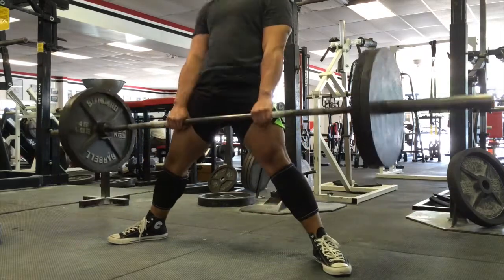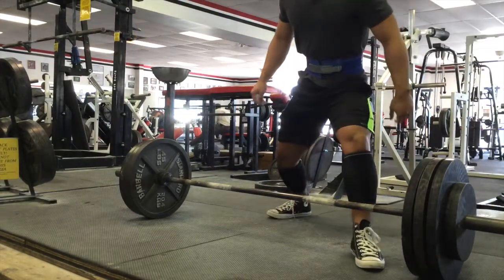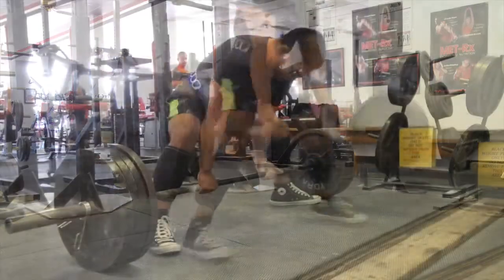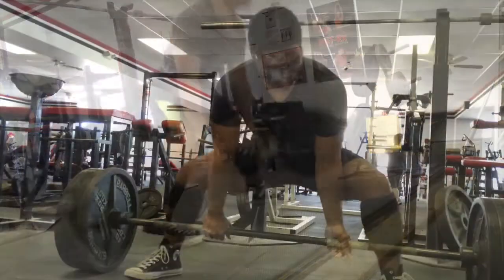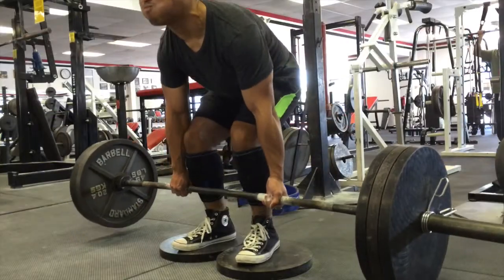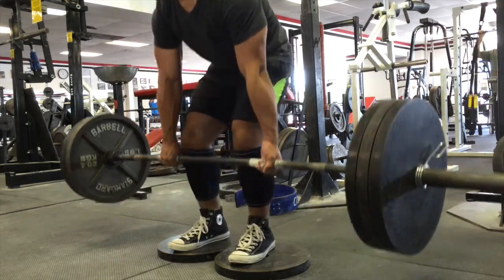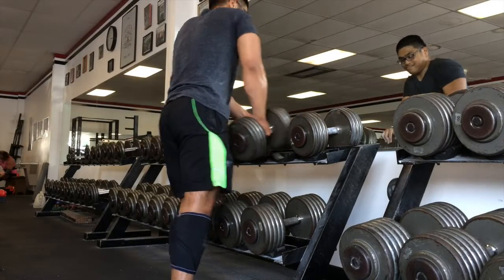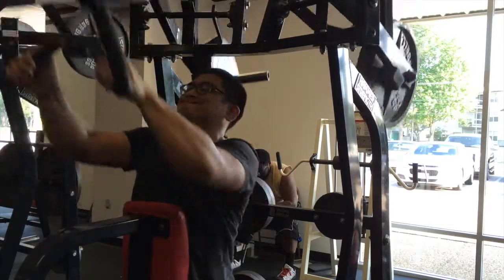On Wednesdays we Deadlift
WATCH IN HD! Goal for today was to get some volume in and work on strengthening my deadlift. Hope you guys enjoyed the workout!

Sumo Deadlifts- 8x1
Deficit Deadlifts- 3x3
DB Rows- 3x10
Seated High Row- 3x10

Additional tags:

Rex Reguindin weightlifting deadlifts inzer bodybuilding fitness maxx chewning nick wright nwb motivation bodybuilder powerlifter heavy weight ronnie coleman arnold candito program pog physiquesofgreatness chris jones dumbbells barbells sixpackshortcuts matt ogus chris lavado legendsofaesthetics natural lifting posing iifym diet fat loss